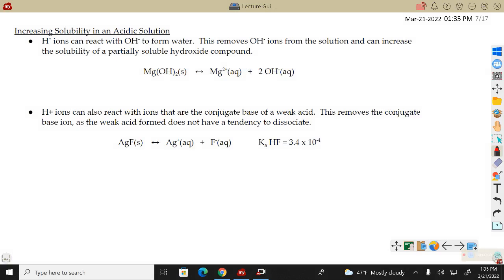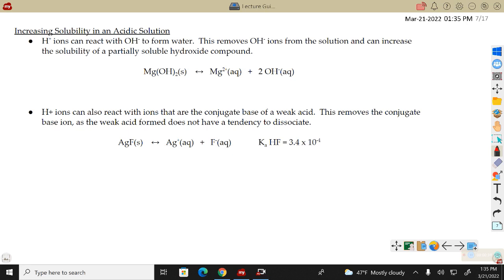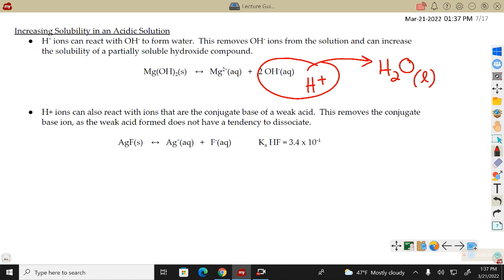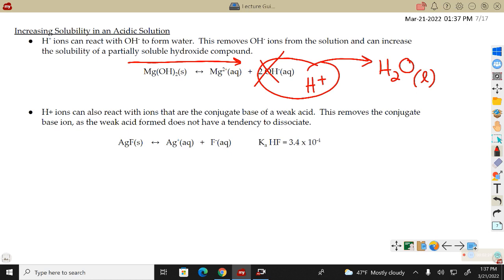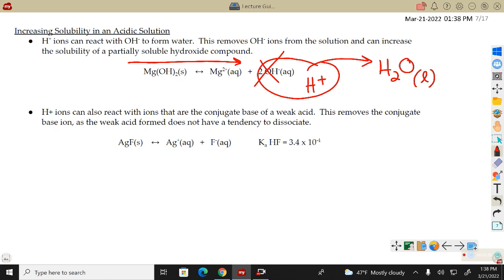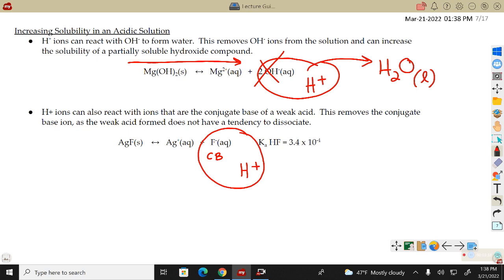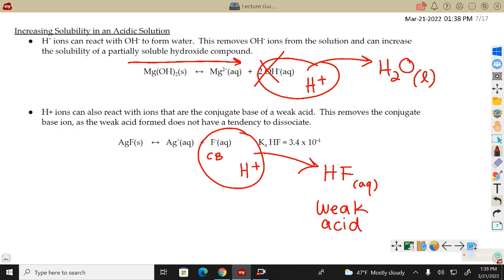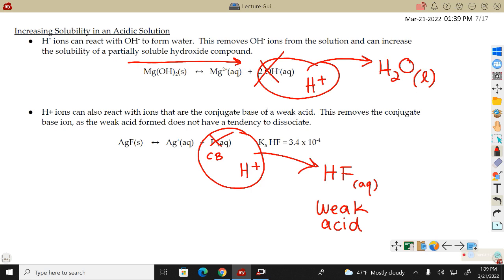Increasing Solubility in an Acidic Solution